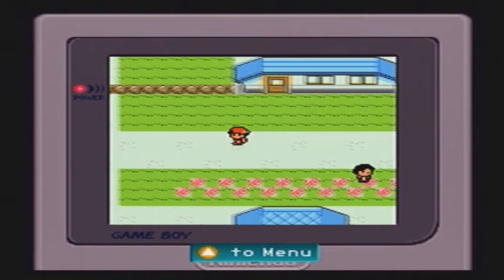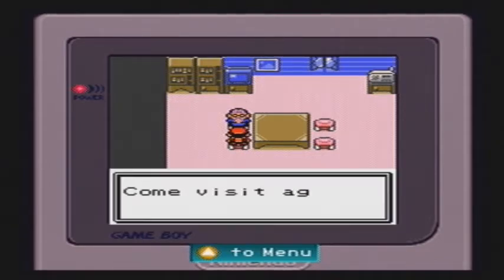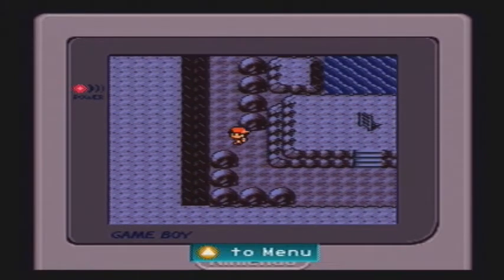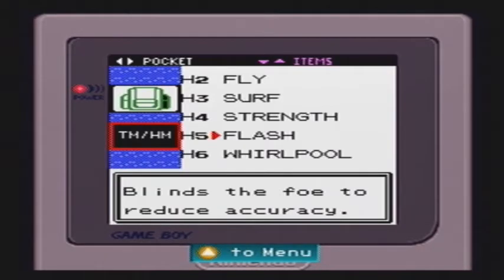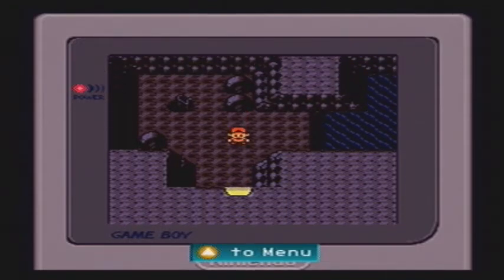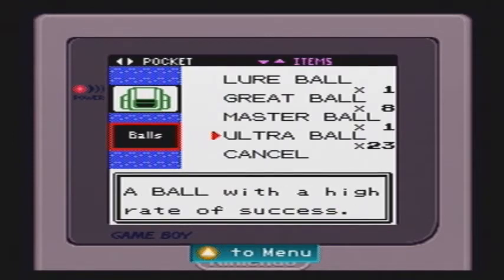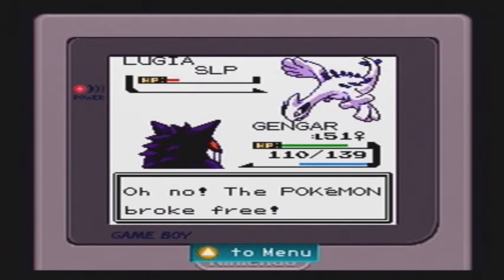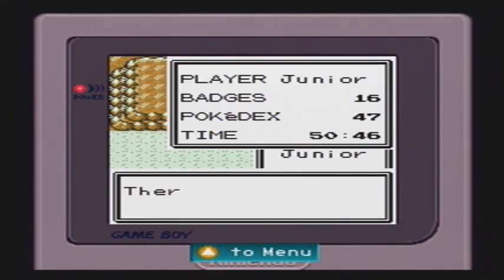Pokemon Crystal - Alph & Lugia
Synopsis: Lots gets done in this episode...and Lugia!!!